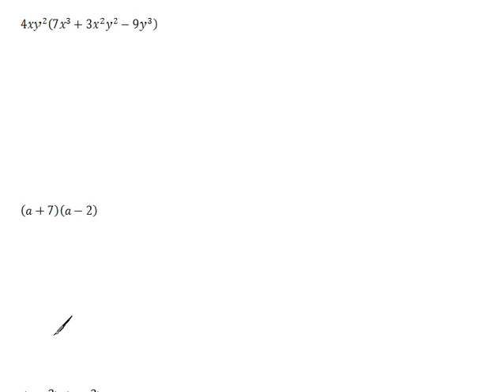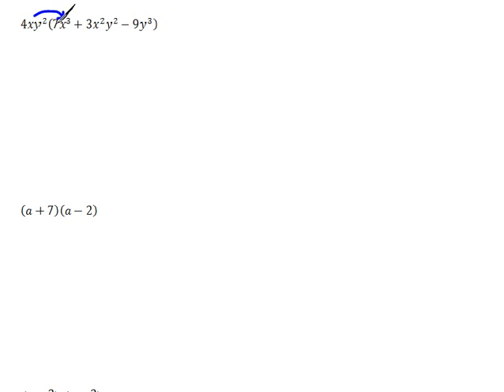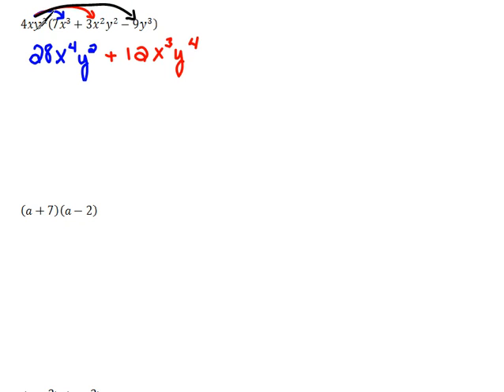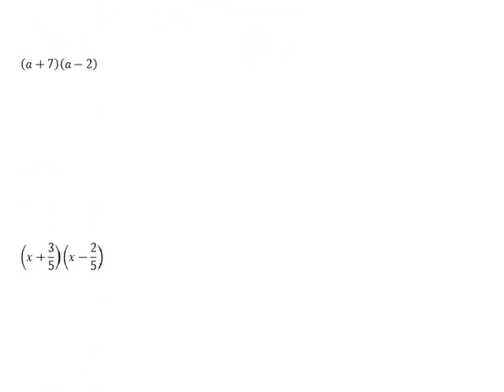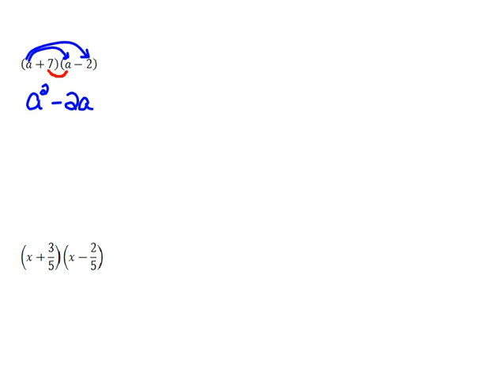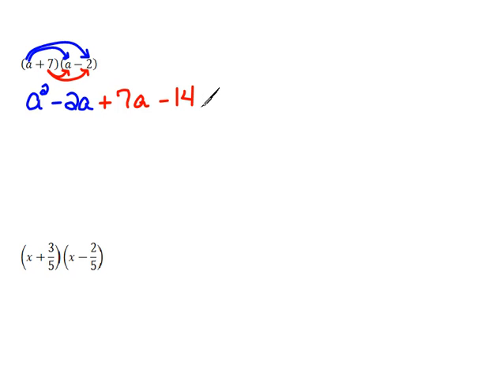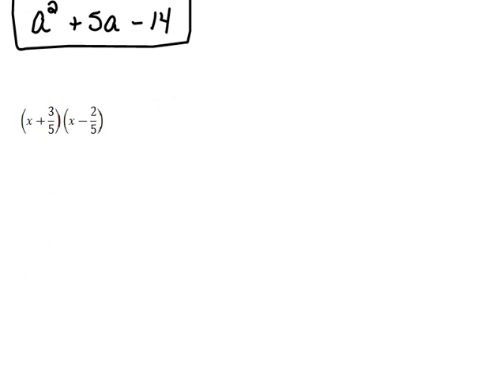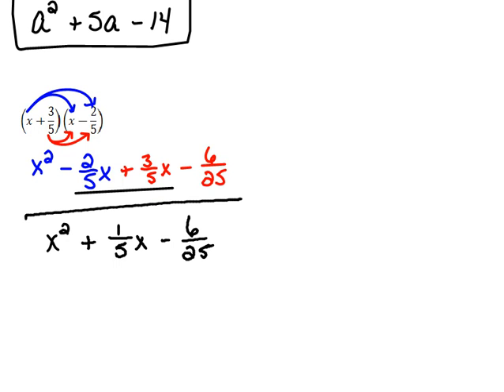Multiplying by a Binomial 4.2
These examples focus on multiplying binomials.